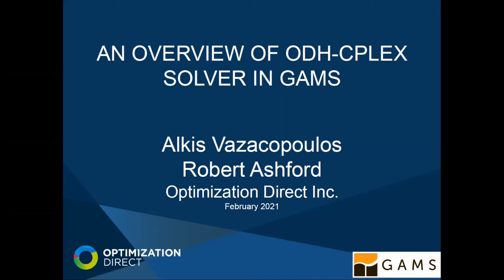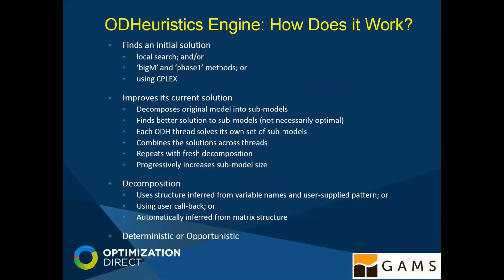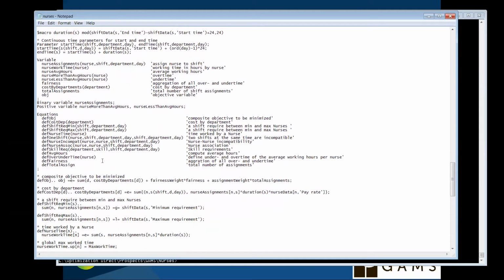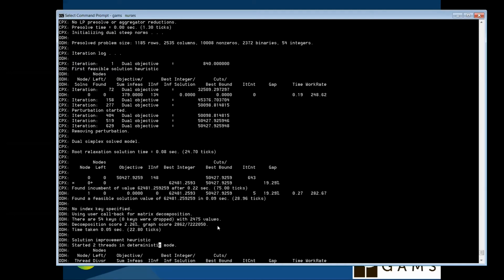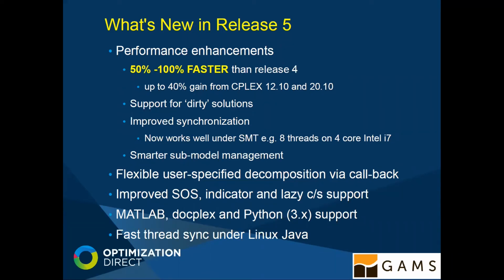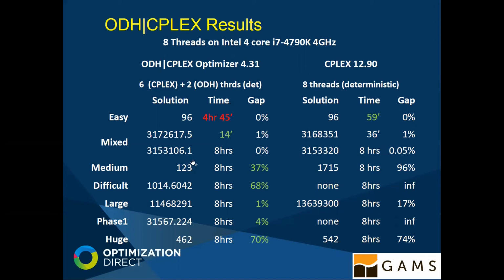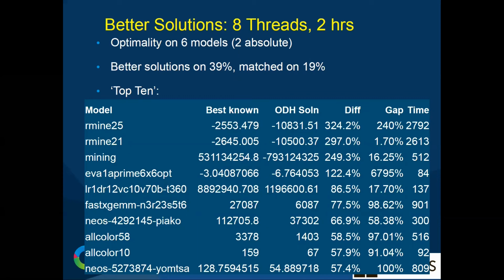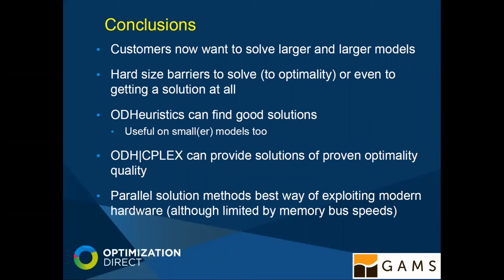ODH CPLEX Webinar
Developed by Optimization Direct and available with GAMS, ODH|CPLEX is a heuristic solver which can improve the performance when solving large MIPs with CPLEX on multi-core processors. In this session, Dr. Robert Ashford  from Optimization Direct explains the performance benefits of ODH|CPLEX and how to utilize the solver from GAMS.